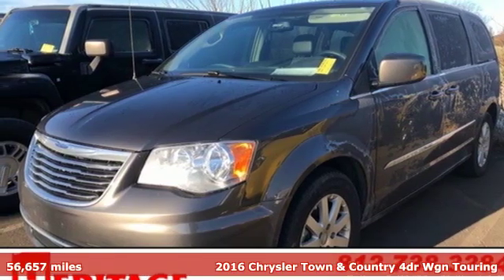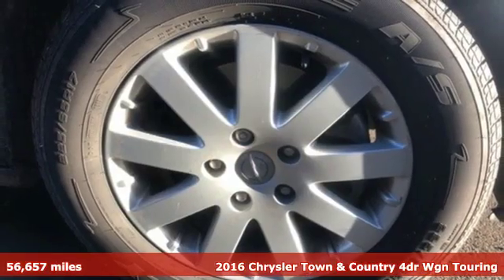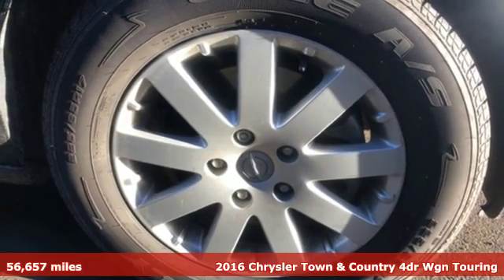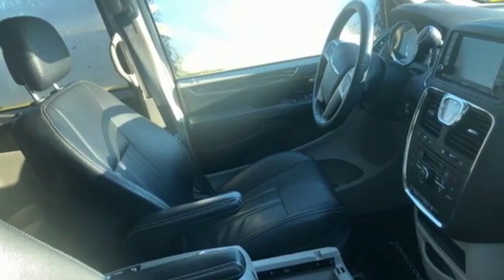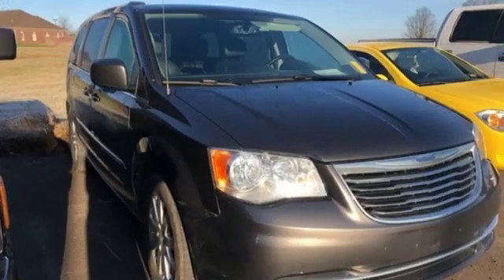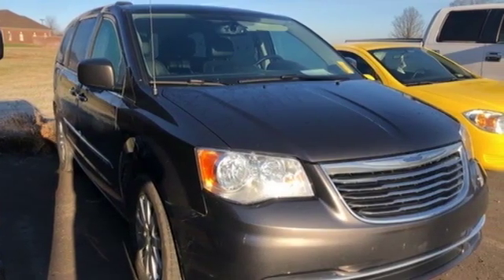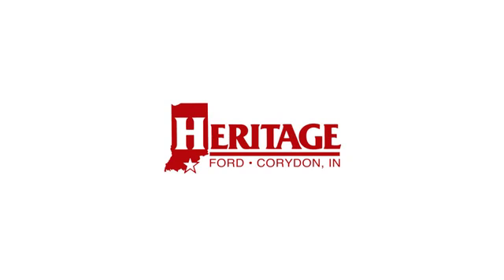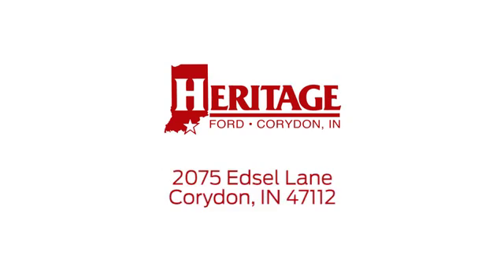Used 2016 Chrysler Town & Country Corydon IN Louisville, IN R174872T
Year: 2016
Make: Chrysler
Model: Town & Country
Trim: Touring
Engine: 3.6L 6-Cylinder SMPI DOHC
Transmission: 6-Speed Automatic
Color: Gray
Interior: black
Mileage: 56657
Stock #: R174872T
VIN: 2C4RC1BG5GR174872
**ONLY 56657 MILES, **REAR BACK UP CAMERA, **ONE OWNER, **CLEAN CARFAX, **LOCAL TRADE, **LEATHER, **HEATED SEATS, **REAR ENTERTAINMENT DVD PLAYER, **2nd ROW CAPTAIN CHAIRS, **3rd ROW SEAT, **BLUETOOTH, **RECENT OIL CHANGE, **PASSED FULL INSPECTION, **FULLY DETAILED. granite crystal metallic clearcoat 2016 Chrysler Town & Country Touring 3.6L 6-Cylinder SMPI DOHCbrbr * Versatile rear seating and cargo bay configurations; plentiful standard and optional features. Source: EdmundsbrbrAwards:br * JD Power Initial Quality Study (IQS) * 2016 KBB.com Brand Image Awards Heritage Ford has maintained our solid commitment to our customers, offering a wide selection of cars and trucks and ease of purchase.

Address:
2075 Edsel Lane